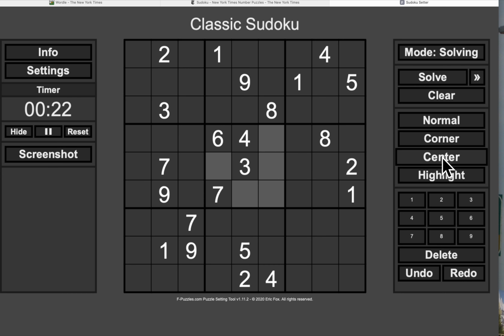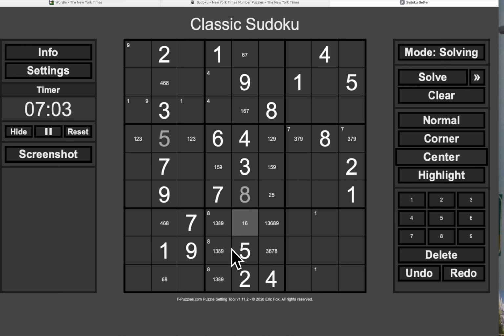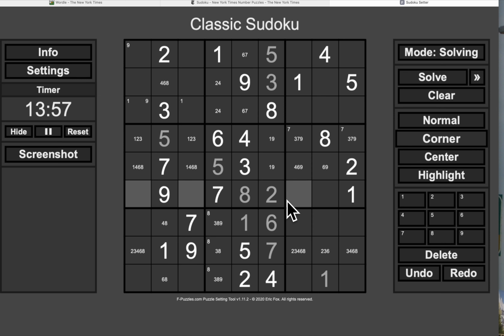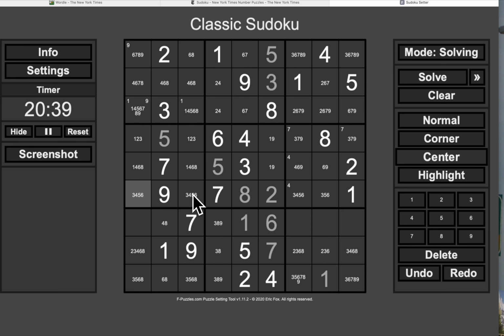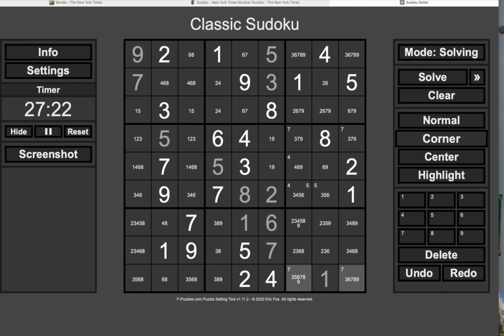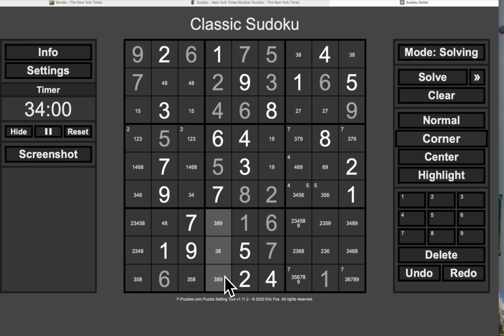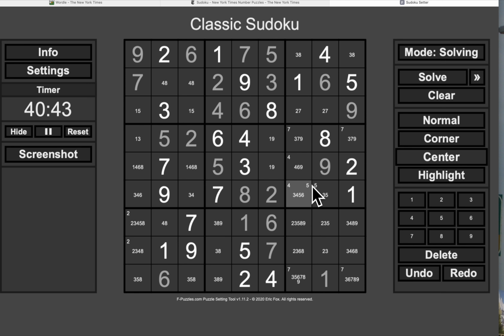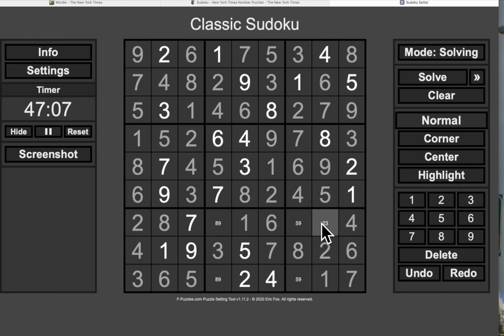Sudoku 2023 05 23 medium (success)